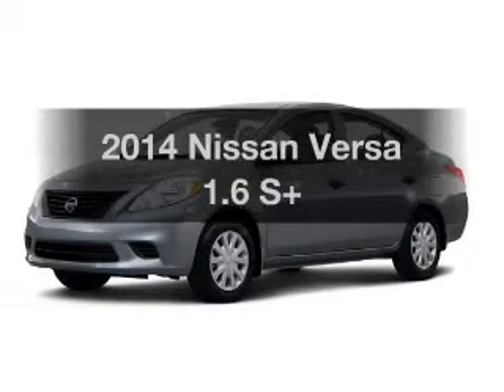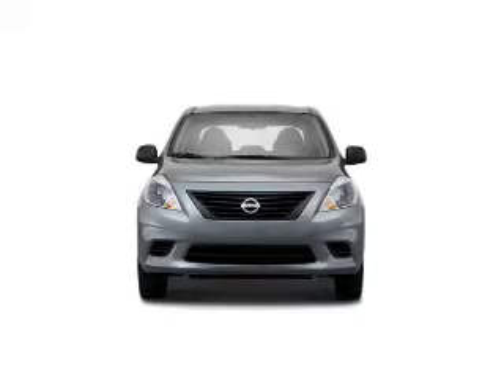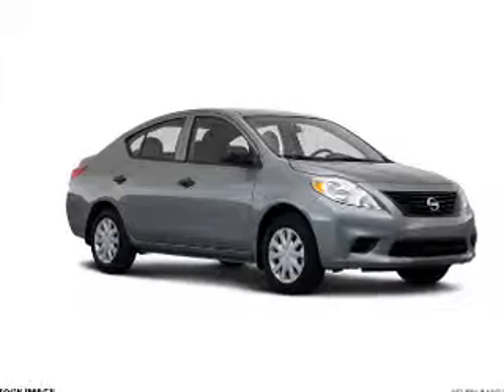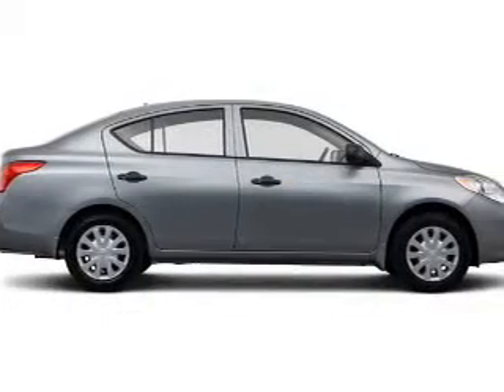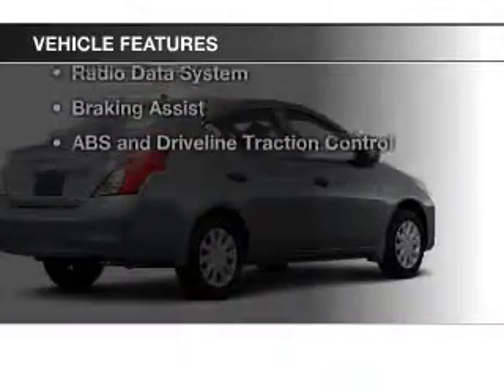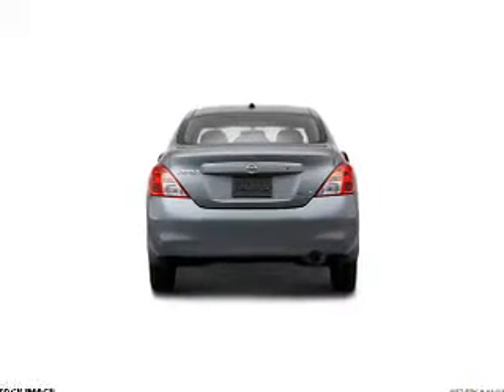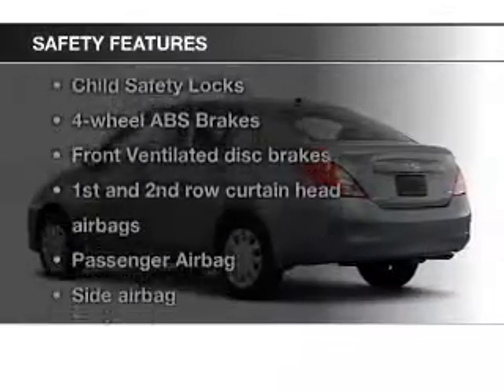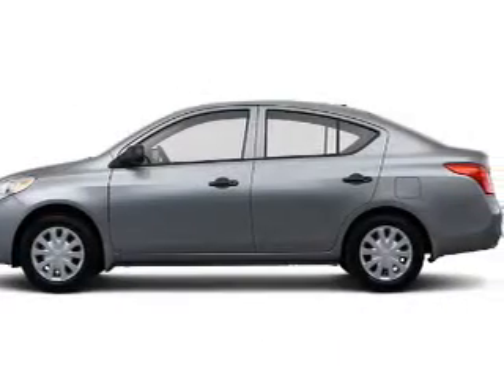2014 Nissan Versa - Avenel New Jersey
Year: 2014
Make: Nissan
Model: Versa
Trim: 1.6 S+
Engine: 1.6 liter inline 4 cylinder 16 valve
Transmission: Automatic CVT
Color: Red Brick
Mileage: 0
Address:
90-100 Route 1 North